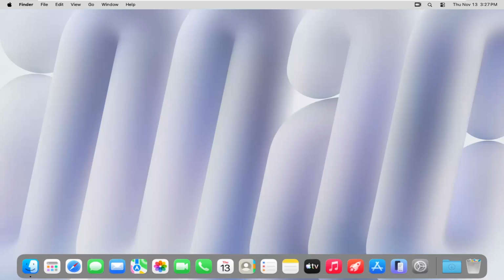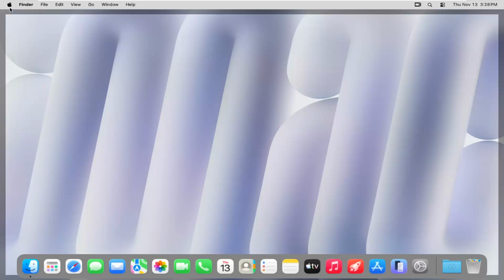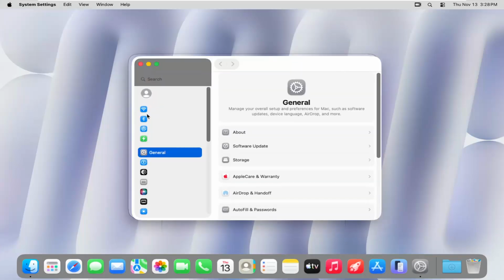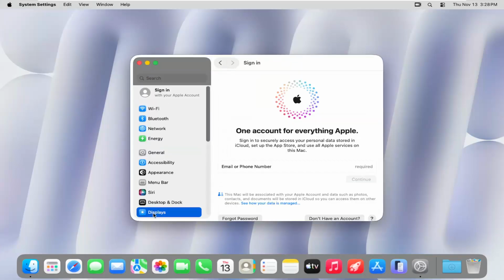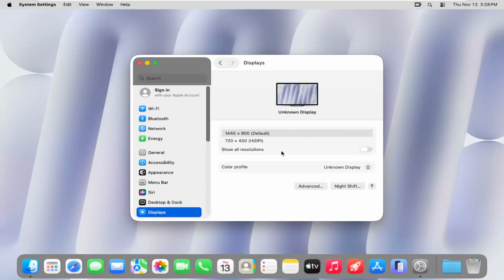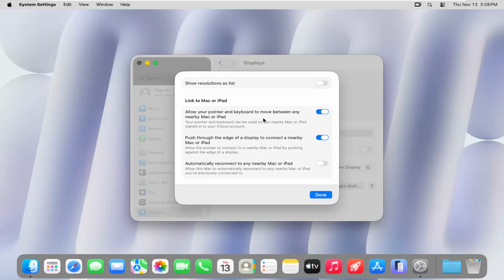How To Disable Pointer To Move Between Nearby Mac or iPad [Guide]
This video tutorial explains how to disable the pointer from moving between nearby Mac or iPad devices, helping users maintain control over their cursor and prevent accidental cross-device navigation. It highlights why turning off this feature can improve focus, reduce confusion, and create a more predictable desktop environment. The guide provides context on macOS system preferences and how managing pointer behavior enhances workflow efficiency and workspace organization. Viewers gain insight into how adjusting these settings contributes to a more controlled, user-friendly, and streamlined Mac experience.

Issues addressed in this tutorial:
macOS pointer settings
disable pointer Mac iPad
customize cursor behavior macOS
macOS system preferences tips
enhance Mac workflow
macOS productivity tools
manage cross-device pointer Mac
prevent accidental cursor movement
optimize desktop navigation macOS
improve focus Mac

The tutorial also discusses common reasons users may want to disable pointer movement between devices, emphasizing how this adjustment can reduce interruptions and simplify multitasking. It explains the broader benefits of pointer management without providing step-by-step instructions. The video highlights how controlling cross-device pointer behavior can create a more organized, distraction-free, and efficient workspace. By the end, viewers understand how disabling this feature contributes to a more productive, reliable, and user-friendly macOS setup.